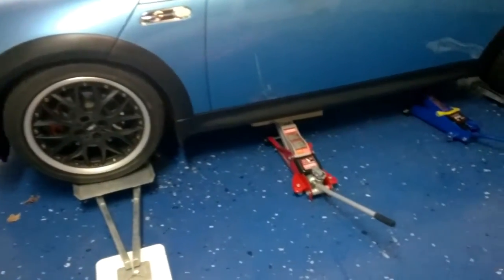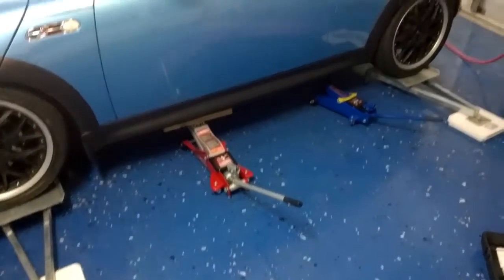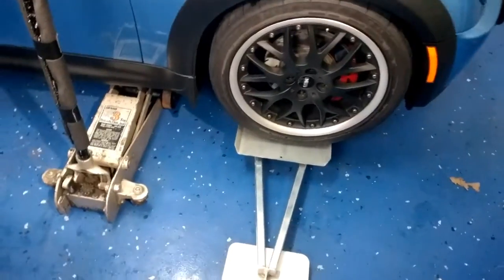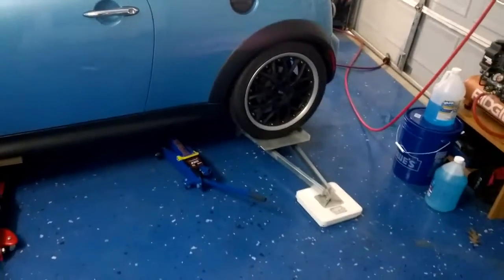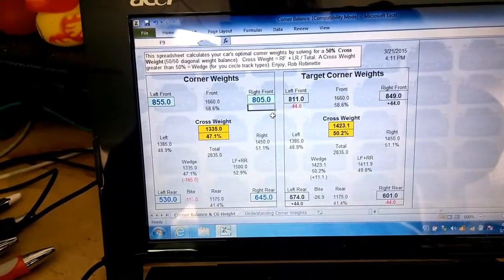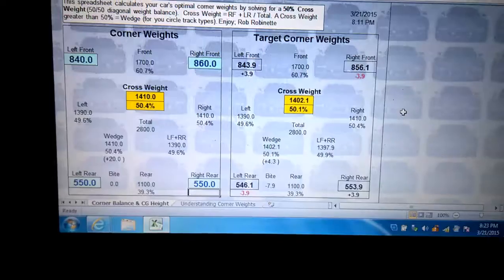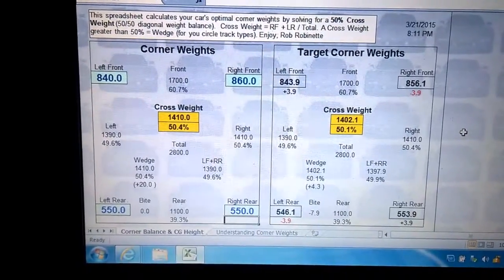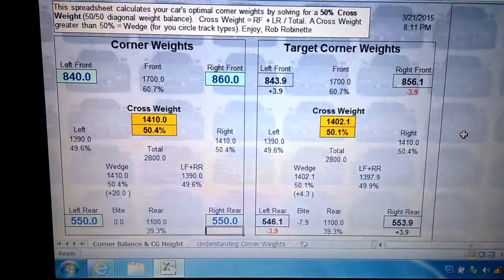2003 MINI Cooper R53 Corner Weighting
Corner Weighting a 2003 MINI Cooper R53.  I did this to learn about handling dynamics.  It may not be right, but this is my first attempt at this.  Also, somewhere along the line I lost 35lbs. from the car but I think that's just my 'eyeballing' the scale readings.